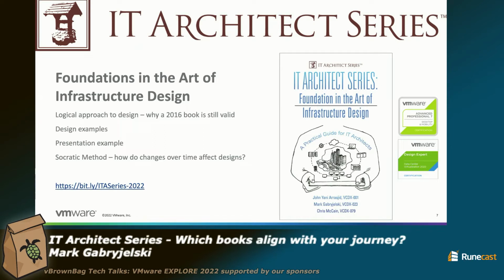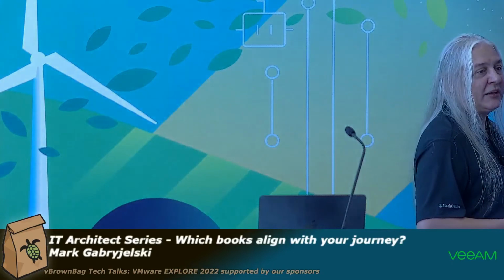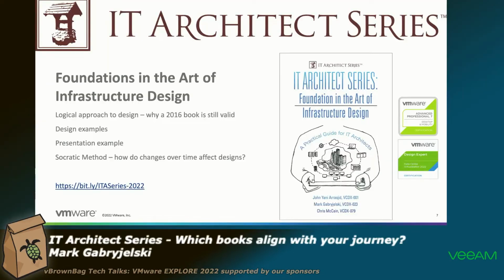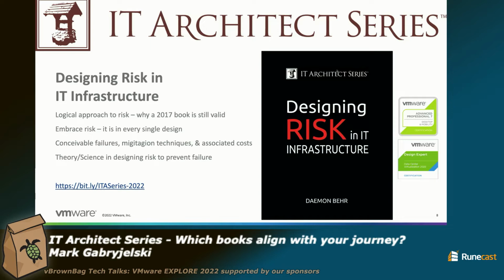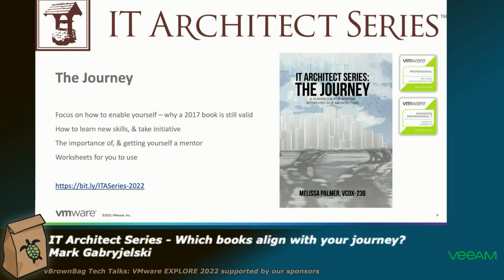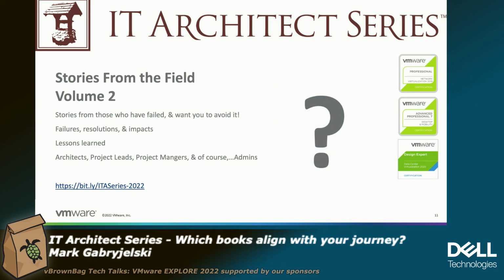IT Architect Series - Which books align with your journey - Mark Gabryjelski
IT Architect Series has 4 (maybe 5 by now) books available that relate to different points in people’s careers.  From the first year in IT, through the Journey to high-level architect, let’s visit the different books, who they are targeted to, and of course, how to join & contribute to the IT Architect Series.

*About vBrownBag*

*vBrownBag TechTalks*